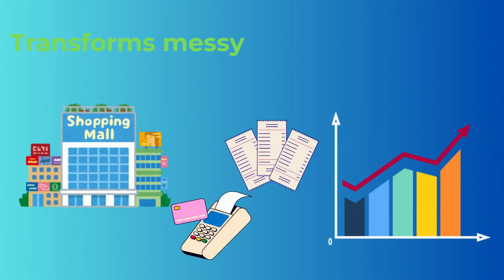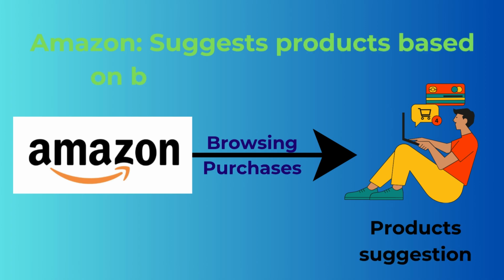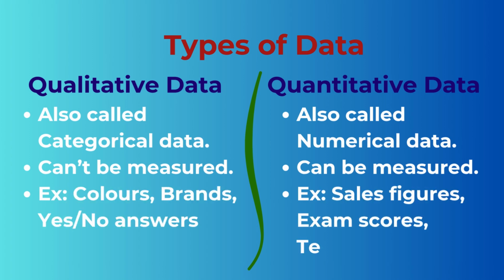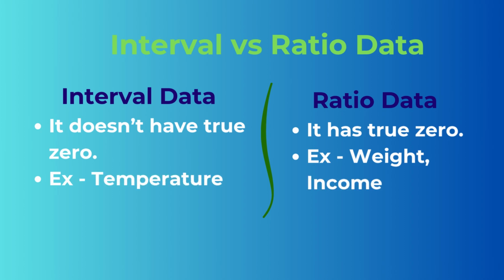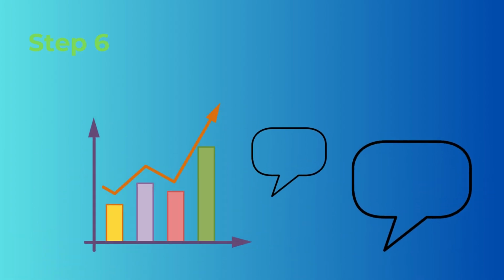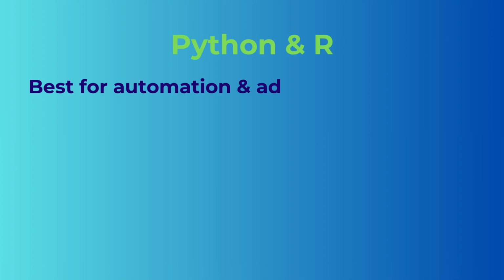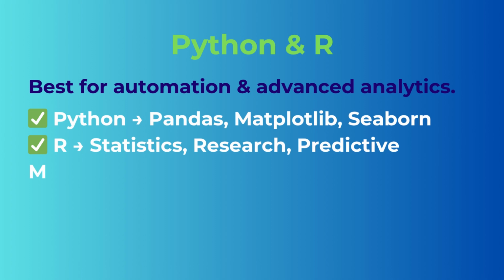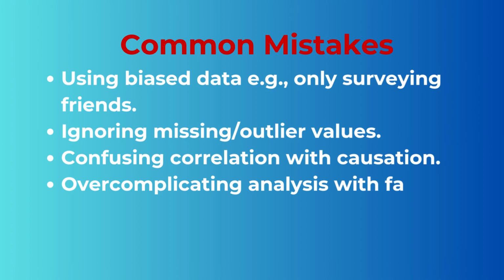What is Data Analysis? Step-by-Step for Absolute Beginners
Are you new to data analysis? 📊
In this video, you’ll learn what data analysis is, why it matters, and the step-by-step process professionals use to turn raw data into insights.

We’ll cover:
✅ 7-step data analysis process
✅ Common beginner mistakes
✅ Tools like Excel, Power BI, Python & SQL

By the end of this video, you’ll understand how data analysis drives smarter decisions in business, research, and everyday life.

🎓 Perfect for:
Students, beginners, and career-switchers exploring data and analytics.